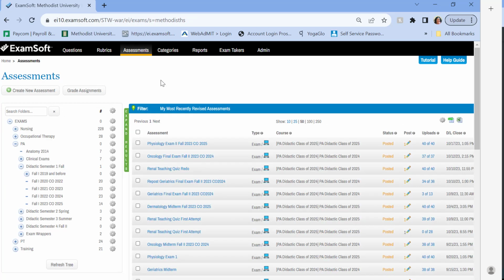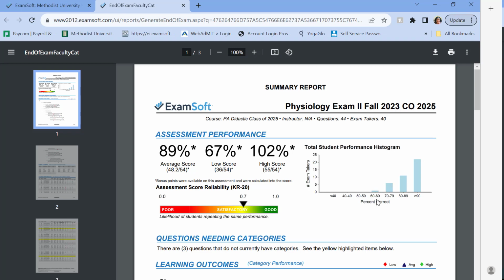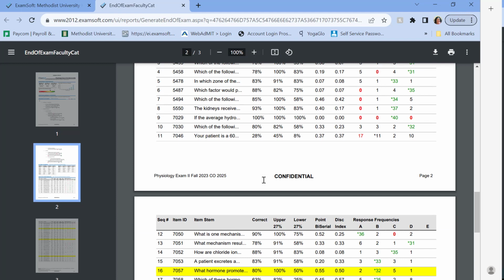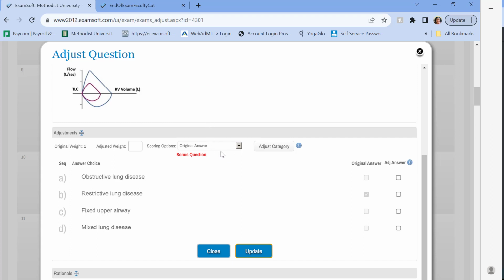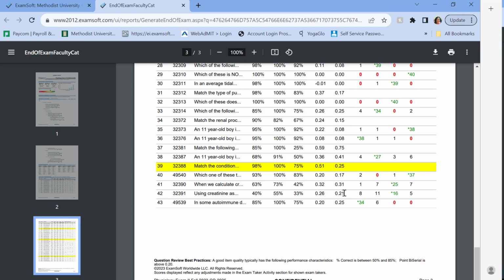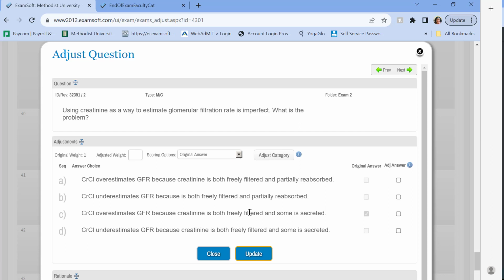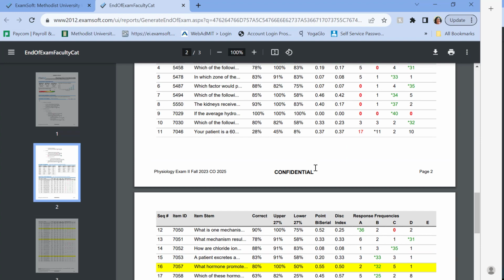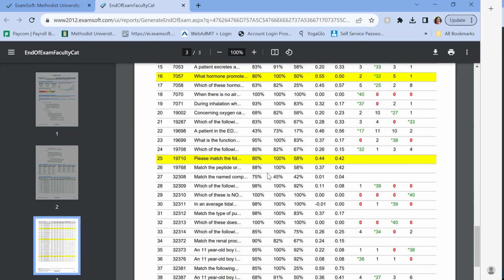Adjunct Training: ExamSoft - After the Exam